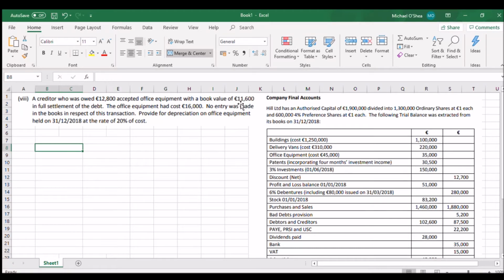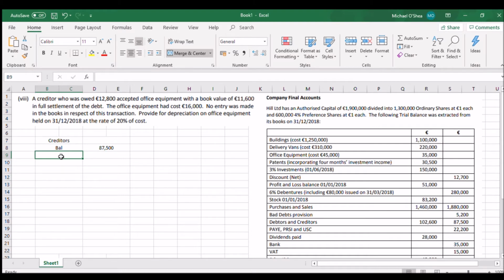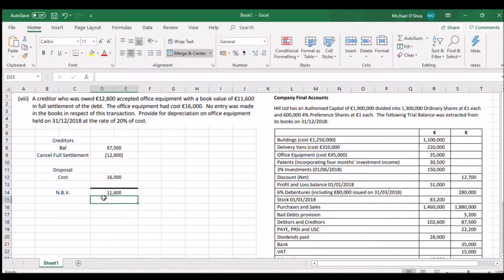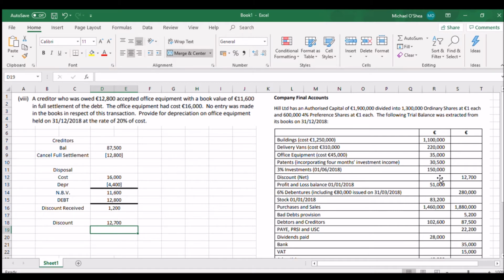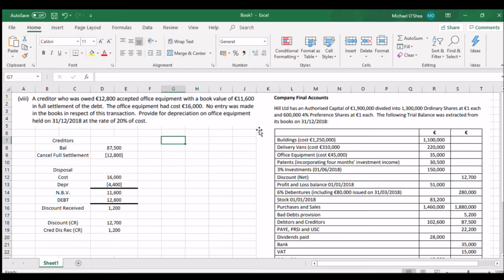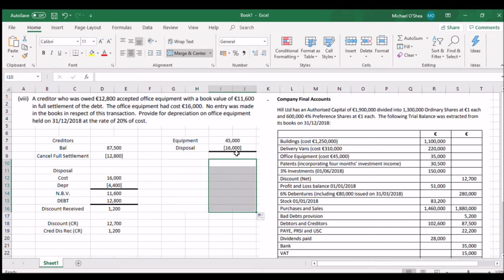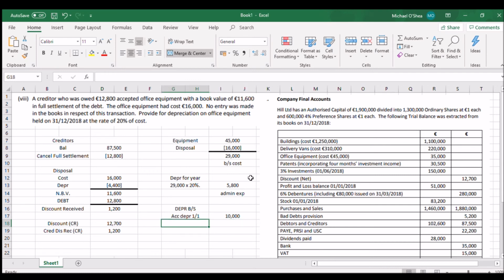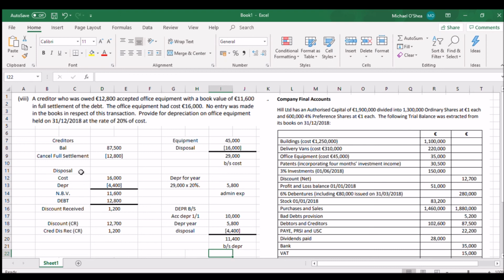Company A/Cs: Paying Creditor with Fixed Asset